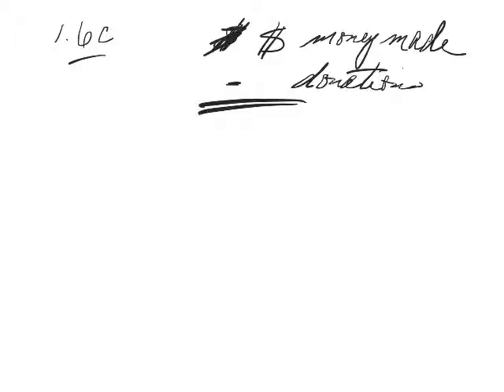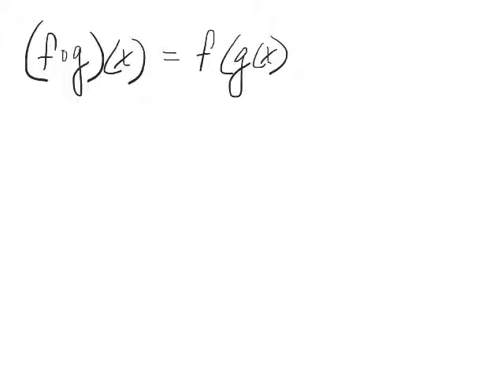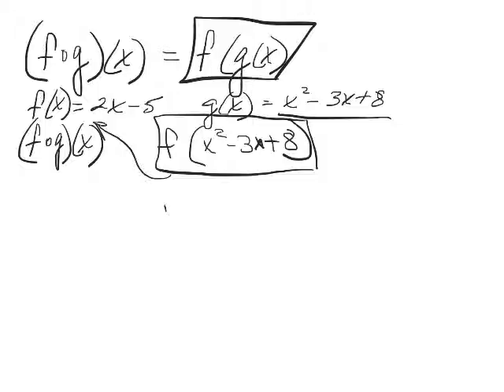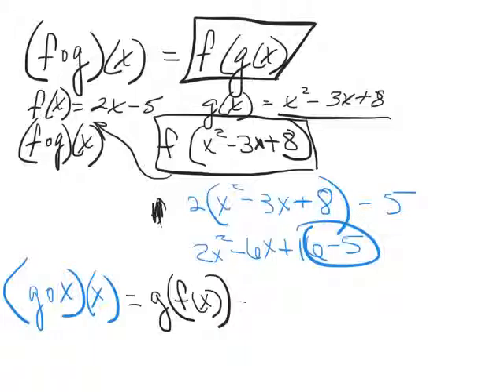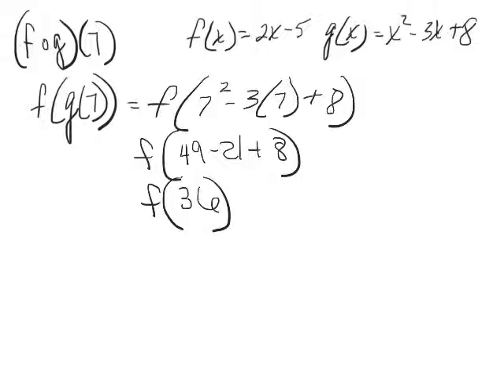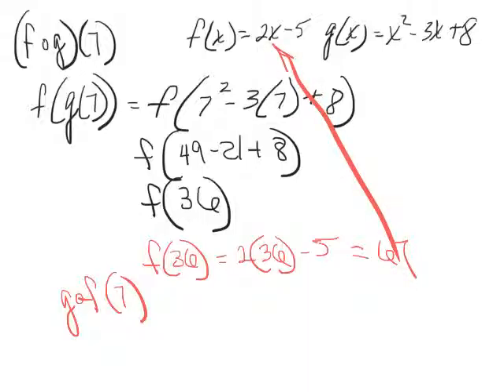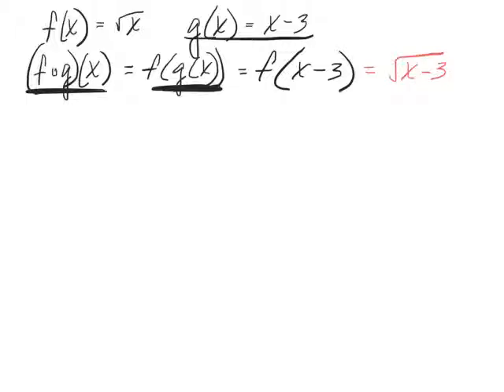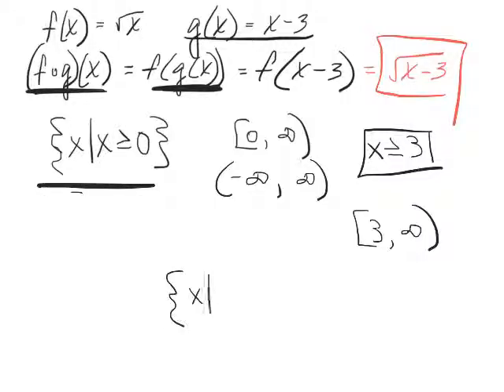1.6c; college algebra